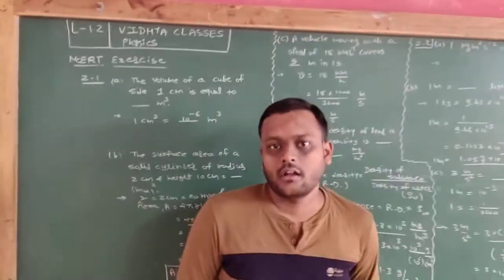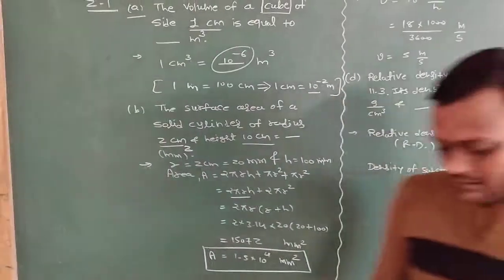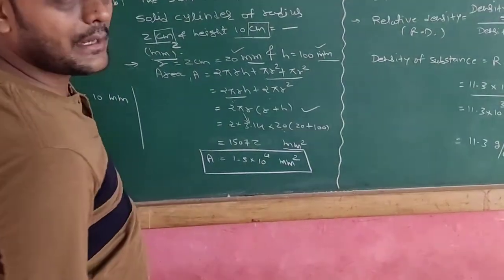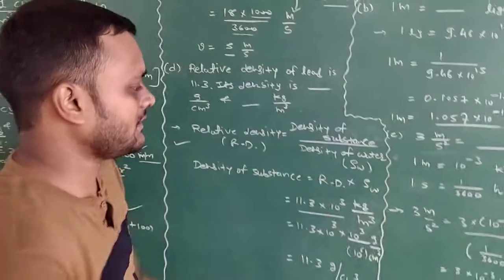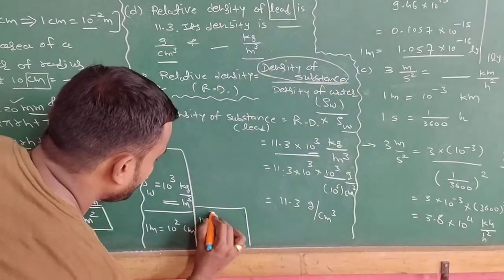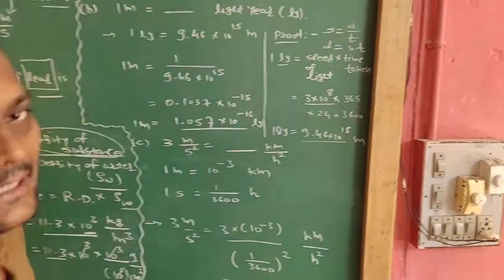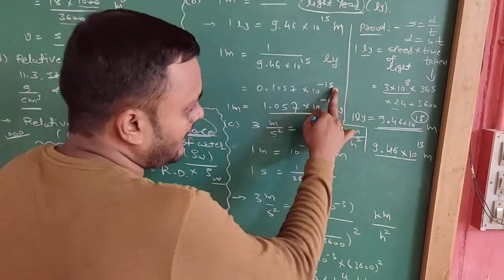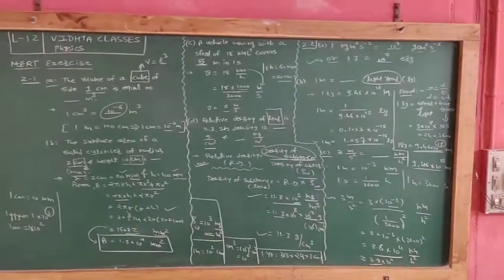Exercise 2.1,2.2 ncert solution ch 2 class 11 L12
Mehul sir